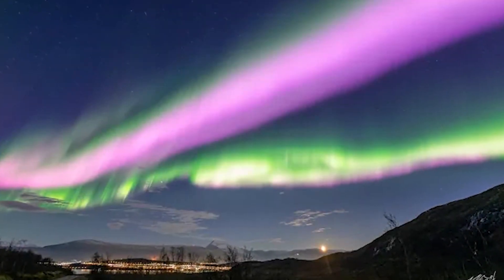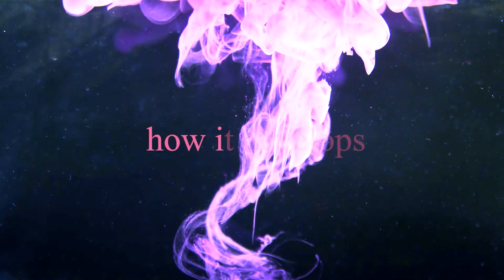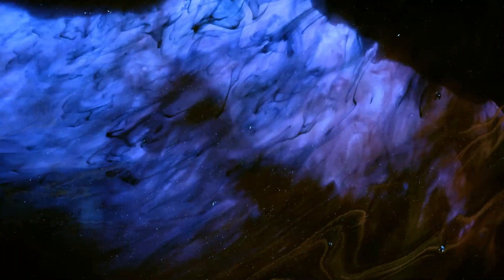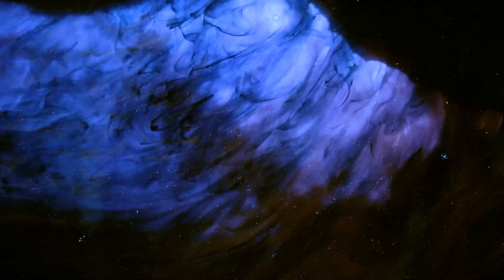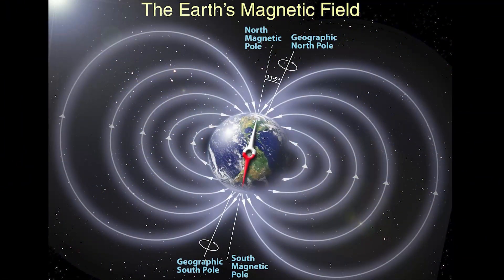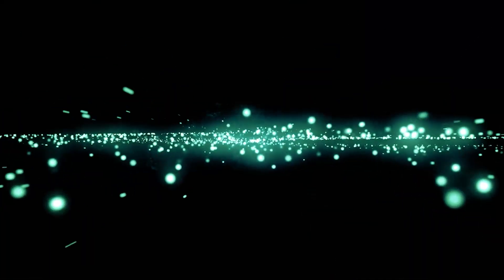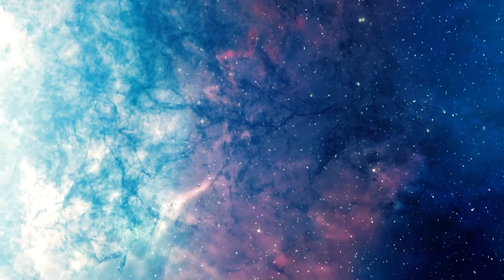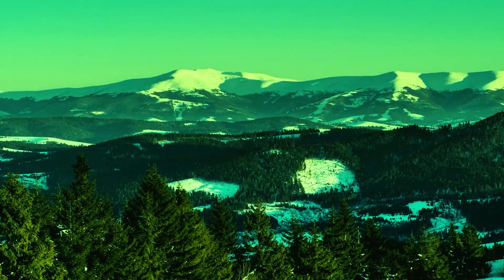Hole in Magnetic Field Causes Rare PINK AURORA Above Norway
Nature occasionally provides us with breathtaking images that are equally lovely and unpredictable. The Sun can illuminate the clouds and sky as it sets during the Earth's transition from night to day, resulting in an eerily beautiful color of the northern lights. Because the human eye can distinguish green more easily than other colors, most auroral displays are mostly green. Recent detections include the rare pink aura. Most auroras are green, which is the hue of oxygen atoms being irradiated by energetic particles 100 to 300 km above the surface of the Earth. When powerful space particles hit nitrogen molecules at altitudes below 100 km, they produce pink.

A solar storm on November 3 temporarily damaged the magnetic field of Earth. Because of the ensuing hole, energetic particles could enter the planet's atmosphere far enough to trigger the highly unusual pink auroras. However, experts are dubious if this strange event was a new breed of aurora brought on by the damaged magnetosphere or if it was the product of something else. In this video, we will learn what an aurora is, how it develops, and various scientific theories on the rare pink aurora. Make sure to watch all the way through.

00:00 Intro
02:18 Fundamental Nature of Auroras
06:02 The Colors of Auroras
08:08 Recent Pink Aurora because of Crack in Magnetic Field
09:25 Conclusion